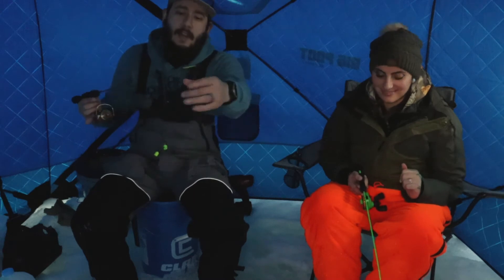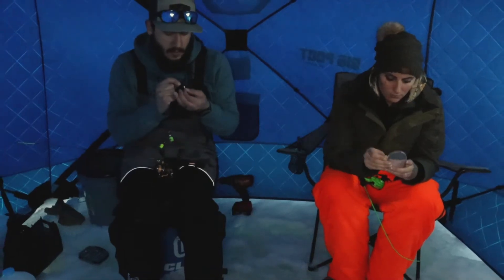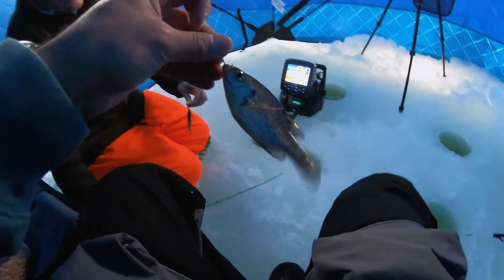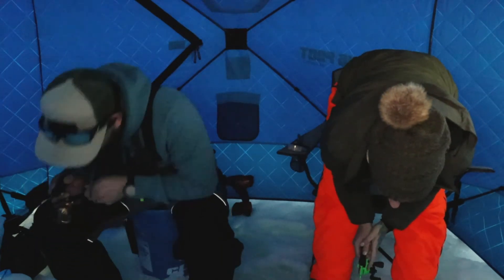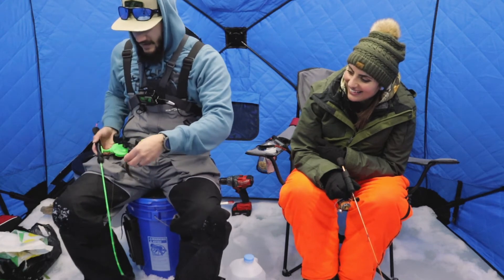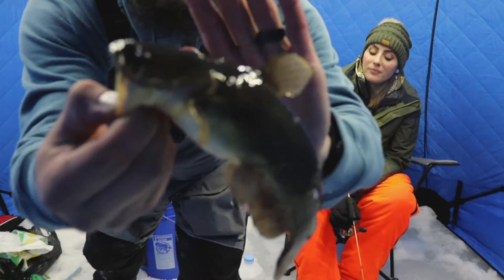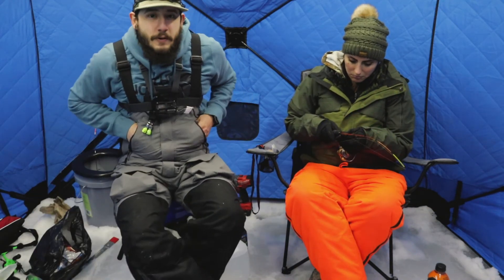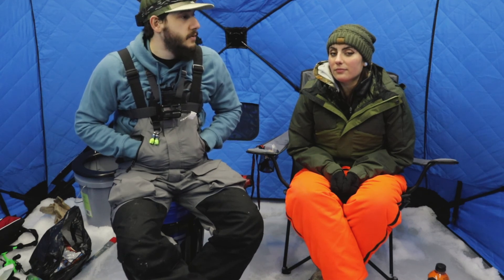Catching Mystery Fish - Ice Fishing 2021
Melissa and I decided to hit the hard water. An epic but rare day with 50 degrees and sunny ending with a catch of a rare fish we never pulled through the ice before. What a day of fishing.